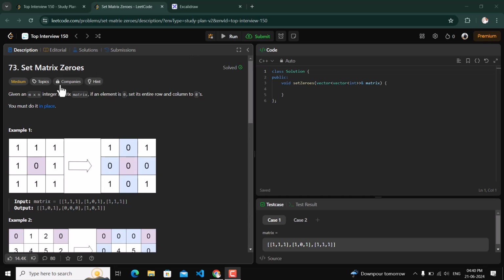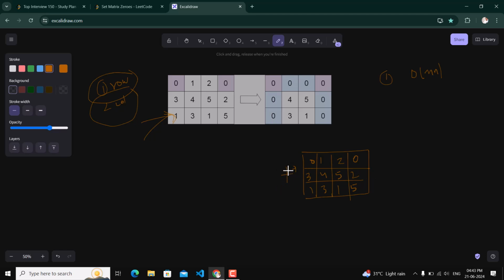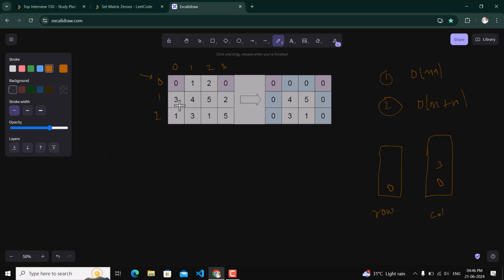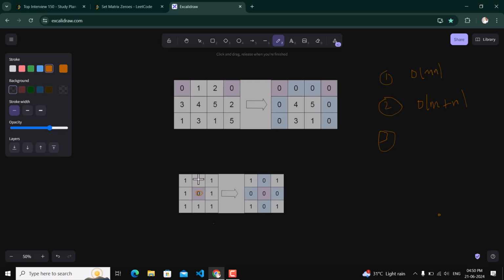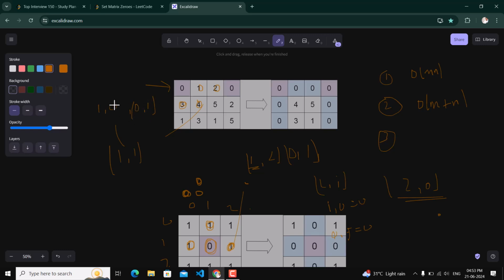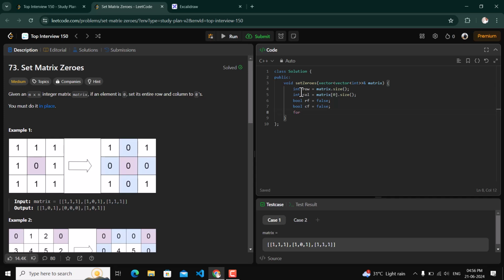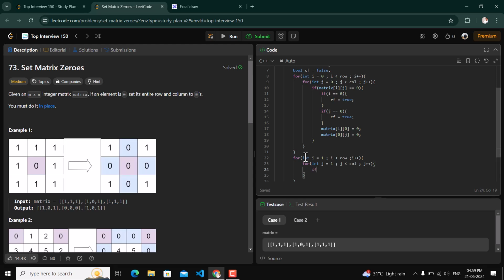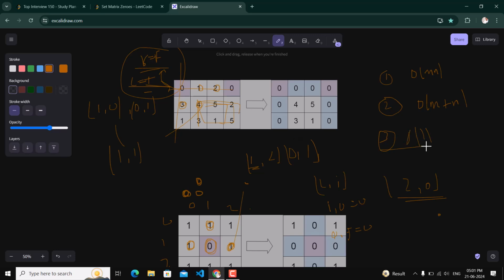P37 | 73. Set Matrix Zeroes | Leetcode | Top Interview 150 | Easy Approach | 3 Solutions